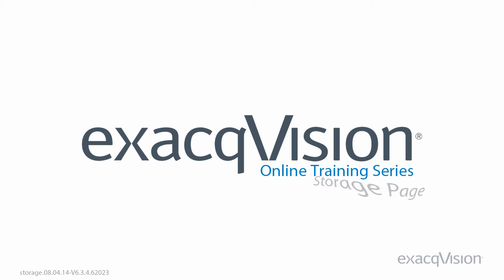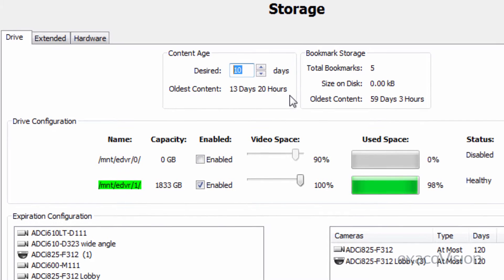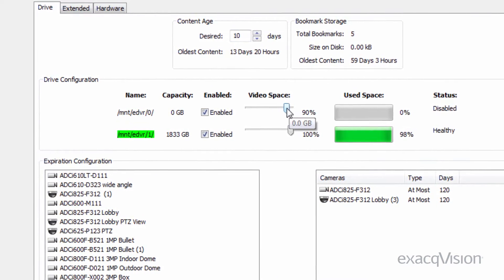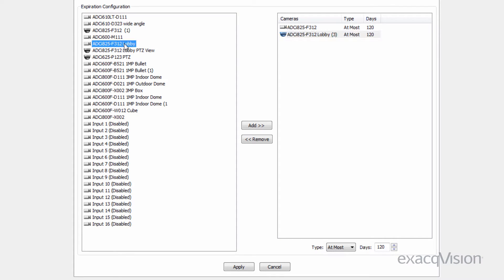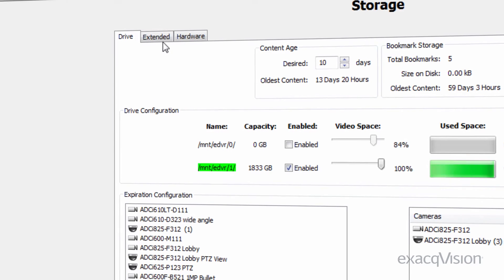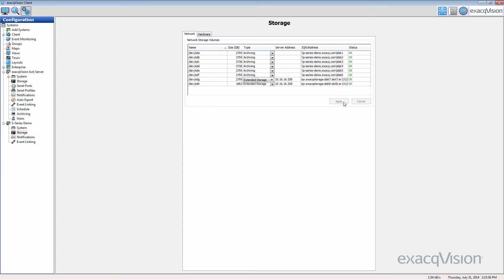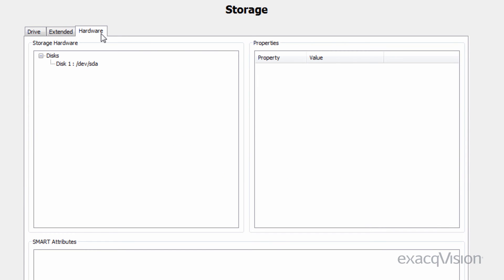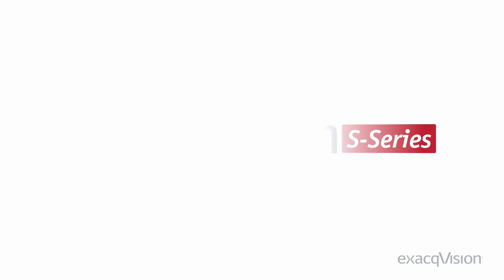Storage Page, exacqVision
The Storage page allows you to configure the system’s hard drives for video storage and monitor the health of drives and RAID arrays.